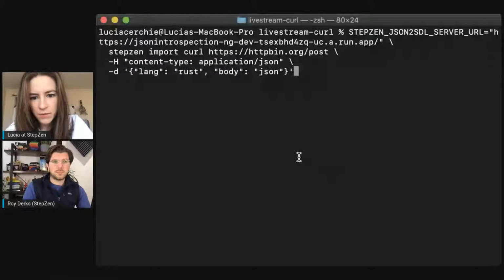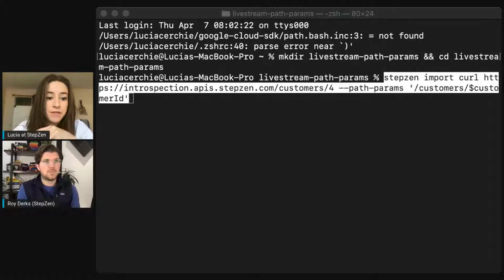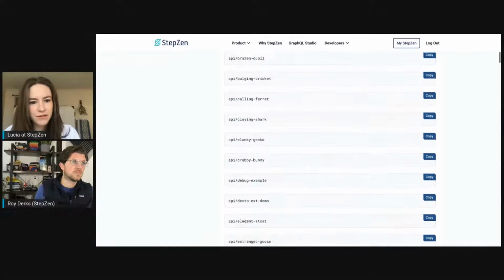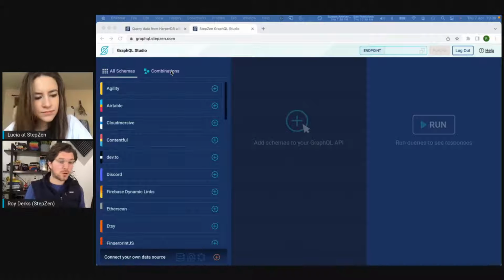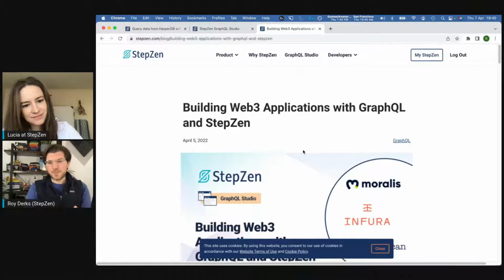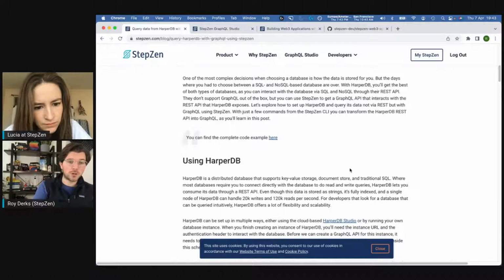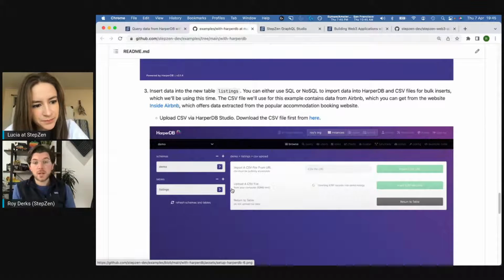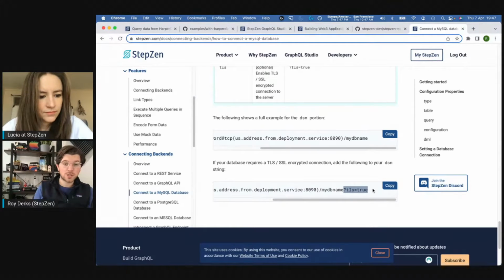StepZen Community Update - April 2022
Welcome to the second StepZen Community Update! In this live stream, the StepZen team shares what's new with the product and how you can get involved.

Live on YouTube, Twitch, and Discord! Hop on to our Discord server - looking forward to seeing you there.